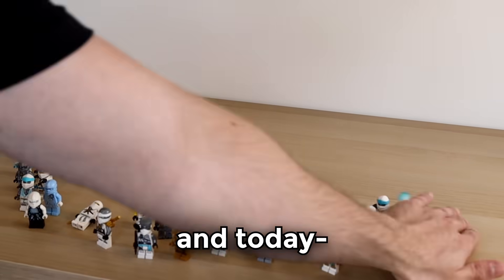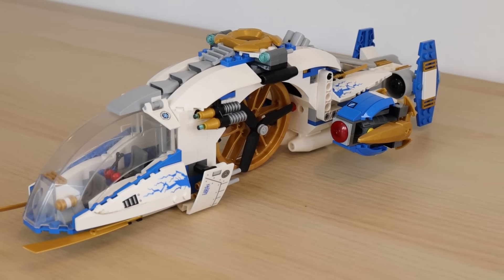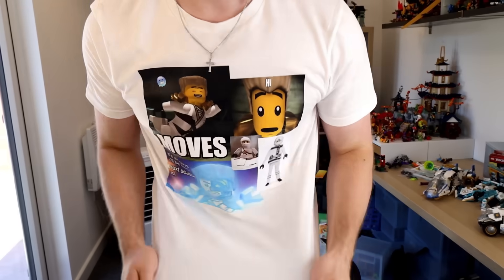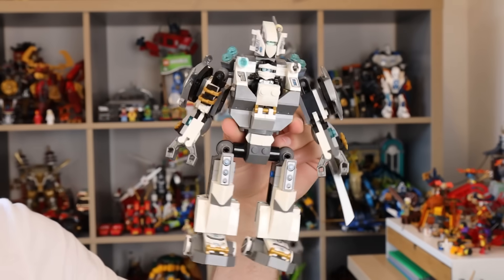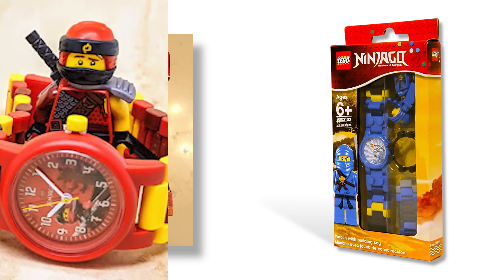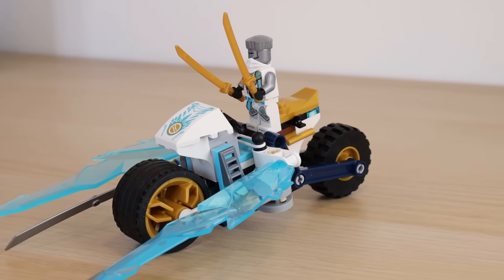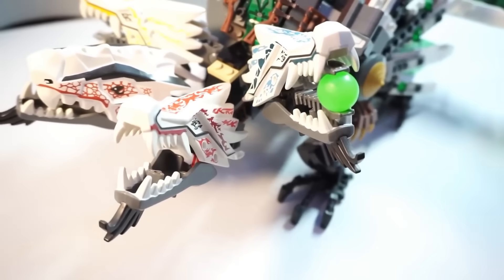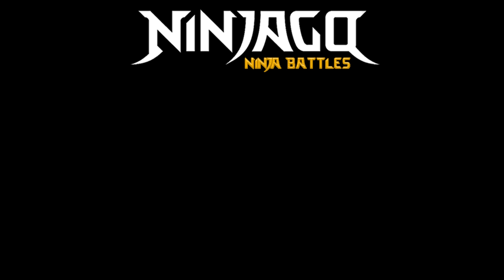Every LEGO NINJAGO Zane Set!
Today I bought EVERY LEGO NINJAGO Zane  Set that LEGO's EVER Made! This includes sets from 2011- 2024, and some super rare/ expensive ones too!
0:00 NinjaCopter (70724)
1:29 Shuricopter (70673)
2:28 Titanium Ninja Tumbler (70588)
3:32 Titan Mech Battle (70737)
4:08 Zane's Titan Mech Battle (71738)
4:49 Zane's Watch (8021735)
5:53 Every Zane minifigure
6:19 Zane's Dragon Power Spinjitzu Car (71791)
6:44 Ice Motorcycle (71816)
7:10 Ice Dragon Attack (2260)
8:11 Zane's Ice Dragon Creature (71786)
Edited by @BlitzBrickz &  me :)